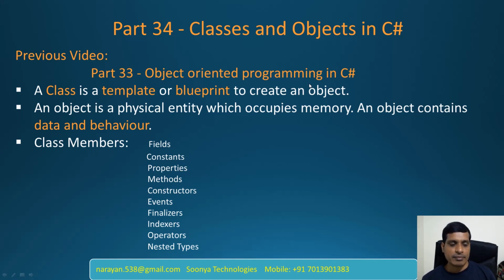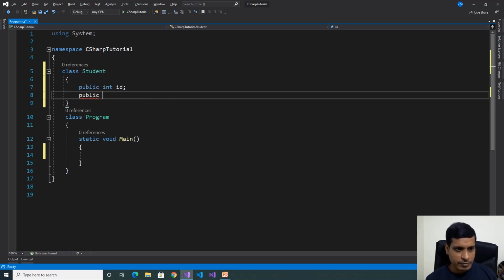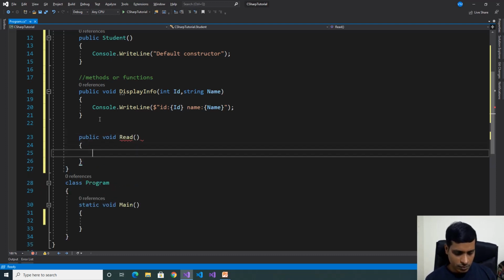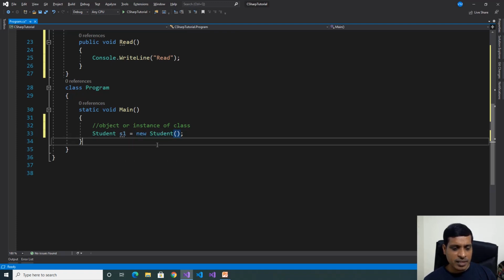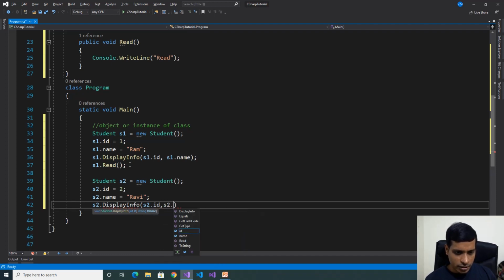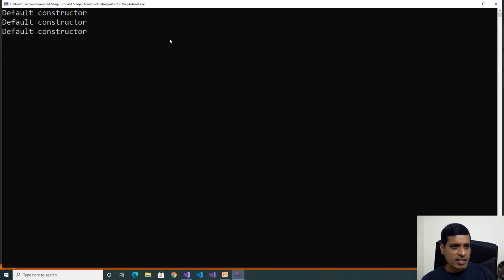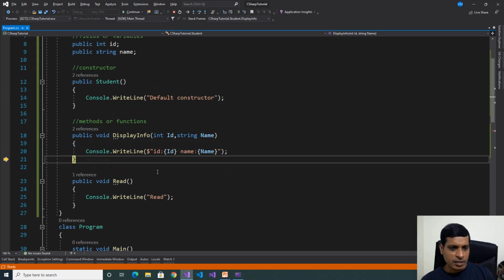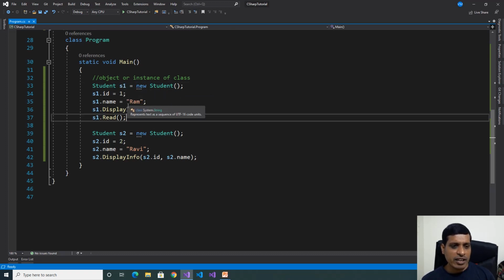Classes and Objects in C# - Part 34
A Class is a template or blueprint to create an object or instance of a class.
An object is a physical entity that occupies memory. An object contains data and behaviour.
                     Class Members:       Fields
                     Constants
       Properties
       Methods
       Constructors
       Events
       Finalizers
       Indexers
       Operators
       Nested Types